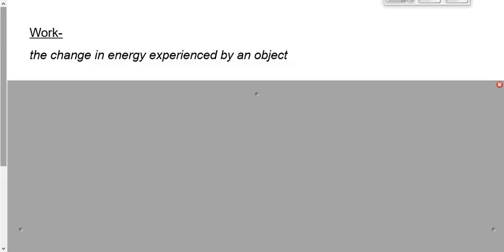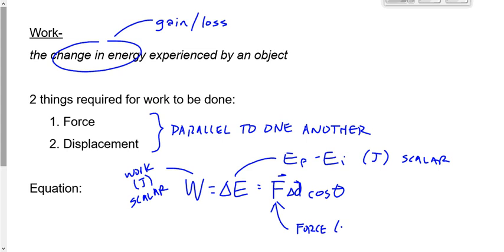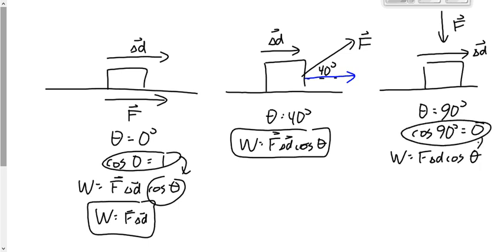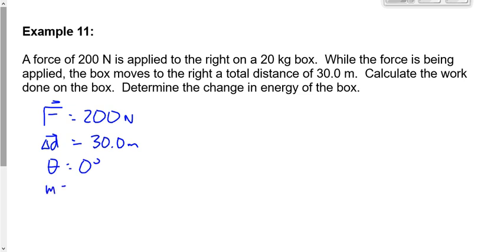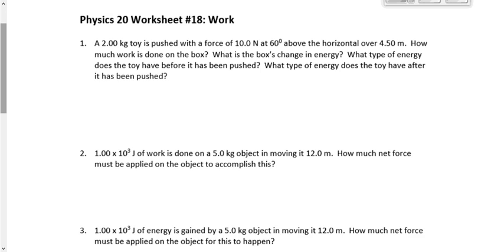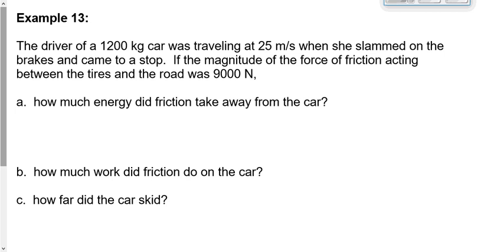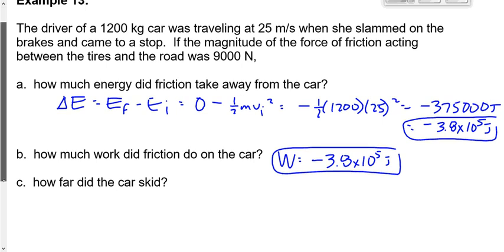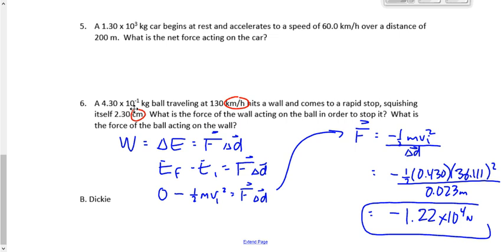(P2019S) Topic 25- Work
Work and the work-energy theorem.